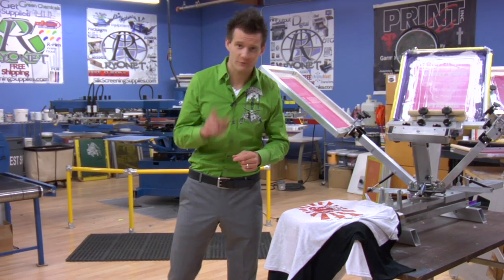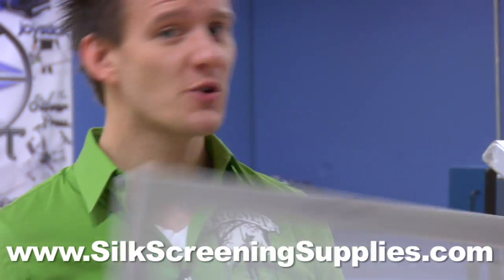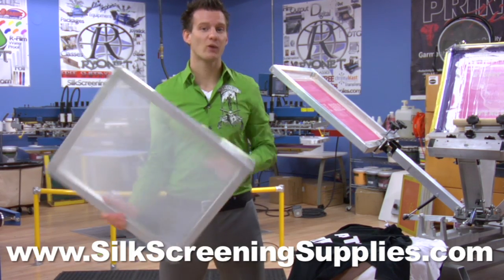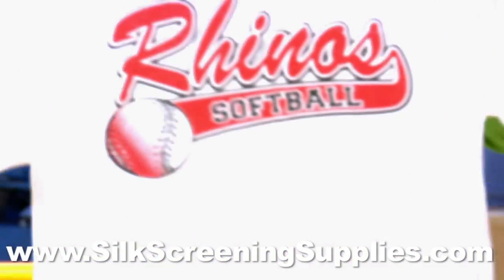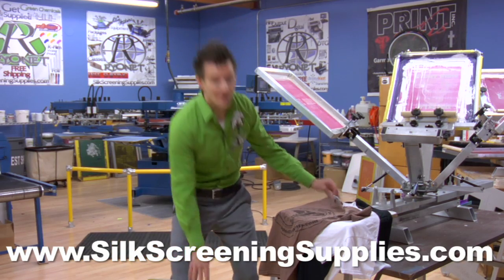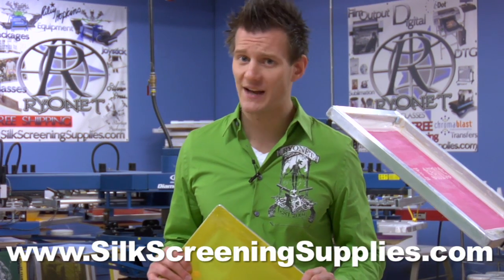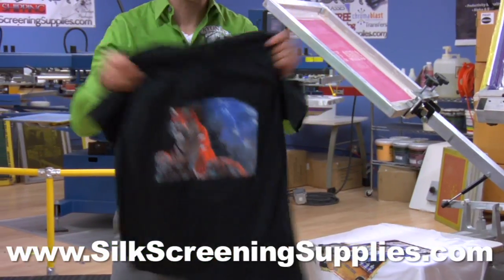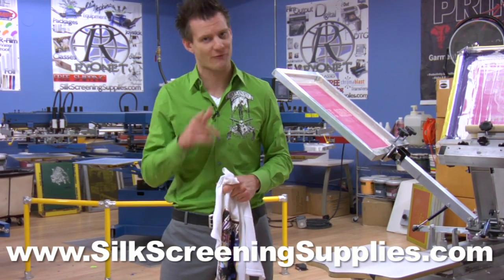60 Sec. Tips, Screen Printing Mesh Selection, How to choose mesh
Ryan runs down your screen mesh options for screen printing and what each mesh count is used for.

Ryonet offers pre-stretched aluminum and wood screen printing frames Made in the USA. Aluminum Frames are constructed with 6063T5 Alloy. Each frame is hand cut and welded to insure a water tight seal, then sanded smooth for flatness. Frame profiles range from 1" X 1" To 1-3/4" X 4" With wall thickness of either 1/16"or 1/8" and a size range of 3" X 3" up to 14" X 14".  Mesh Counts ranging from 24 tpi to 420 tpi. We can provide a solution to all of your screen needs, no matter what the size or application.  Custom frames are available on request.

Plastisol Ink Mesh Count General Guideline: 24-86 Mesh - Specialty Inks (See Below) 110 - Most Popular for Light Colors such as White. 156 - Most Popular for Black. Holds More detail than 110 but less ink will pass through the screen. 200-230 - Ink will need to be reduced. Holds high detail. Good for Solvent based and Water based Inks. 230-305 - Mostly used for super fine detail half tones and CMYK Process Prints, Solvent and Water base.
Specialty Inks: 86- 110 mesh for Metallic 60 - 86 mesh for Shimmers (60 Mesh For LB Shimmer) 24-36 mesh for Glitter Inks (24 Works Best)